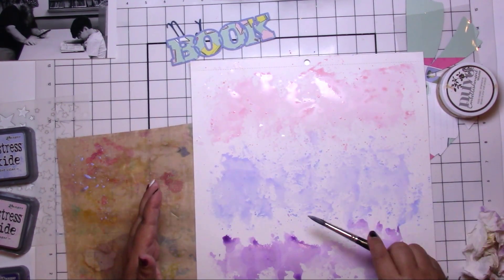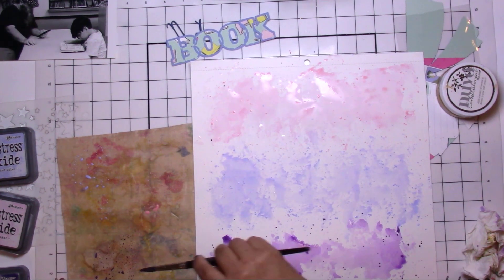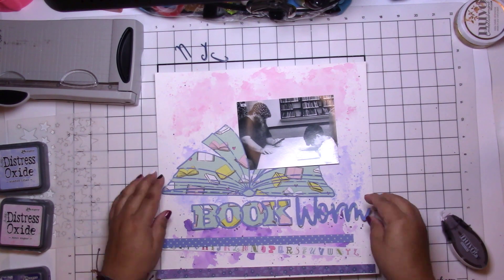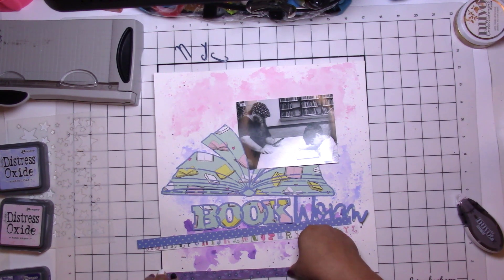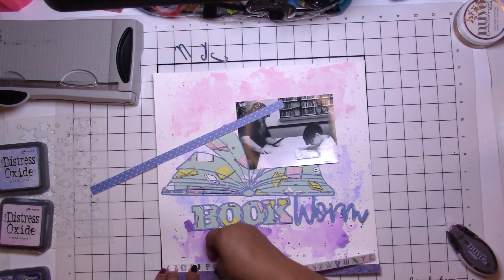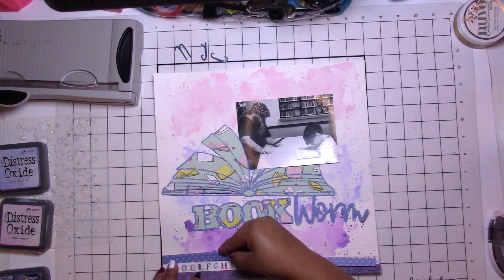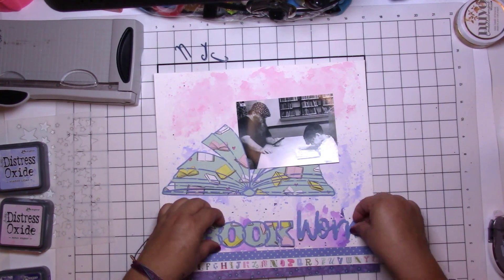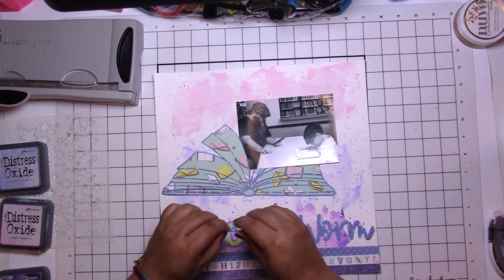EP# 480 Bramble Fox Challenge Mixed Media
Bramble Fox Challenge Mixed Media

Materials:
Bramble Fox